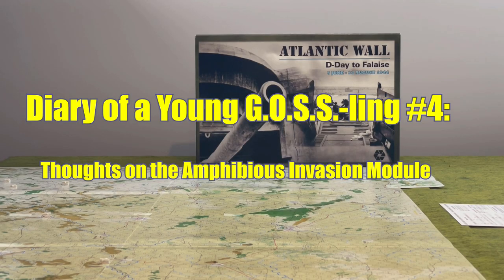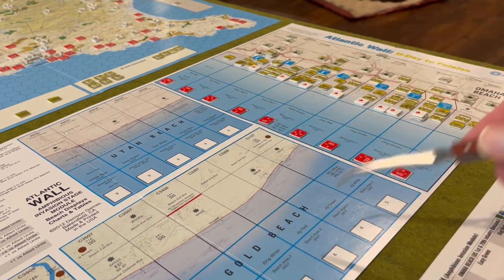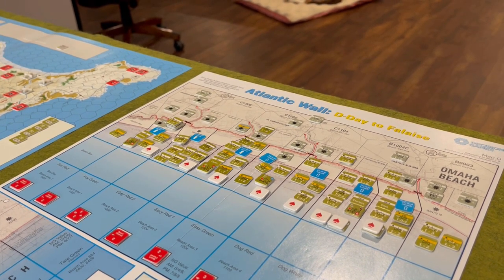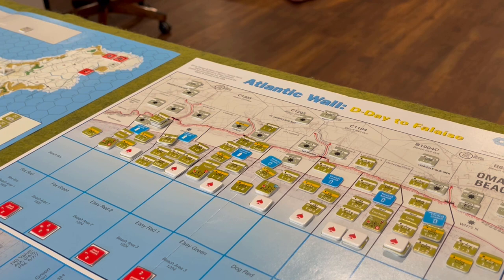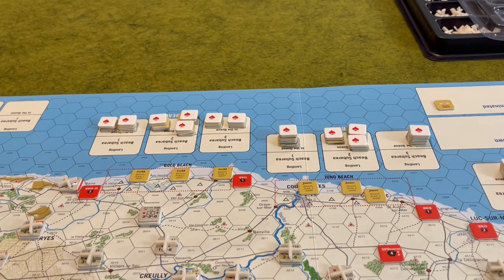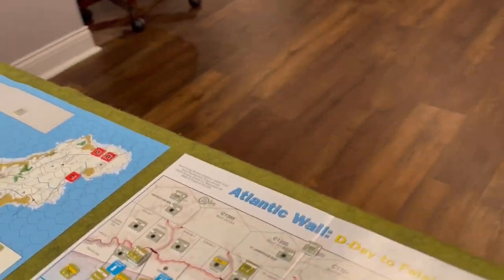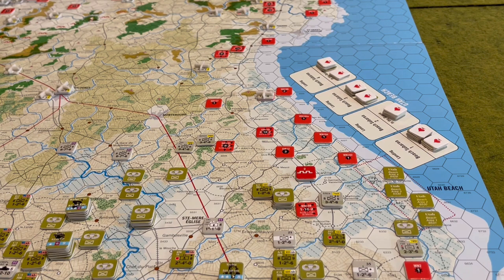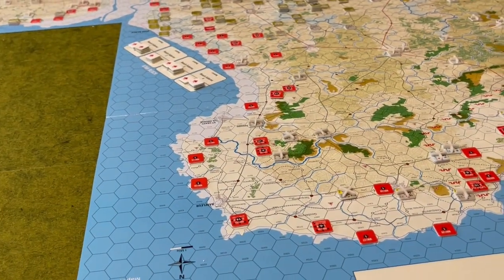Diary of a Young G.O.S.S.-ling #4: Thoughts on the Amphibious Invasion Module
Having completed the Amphibious Invasion Stage of the AM game turn, I share some of my observations on it.